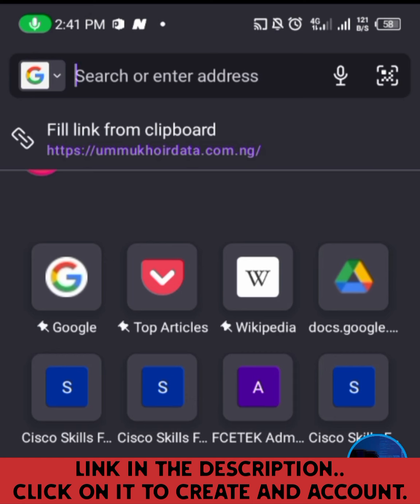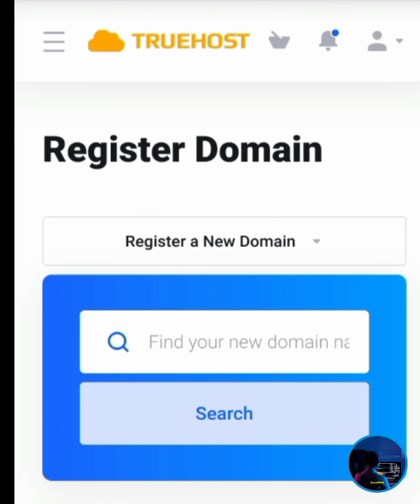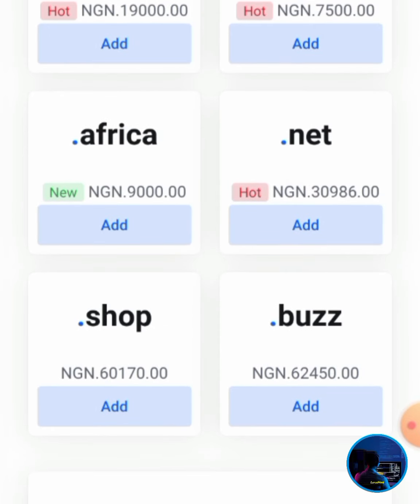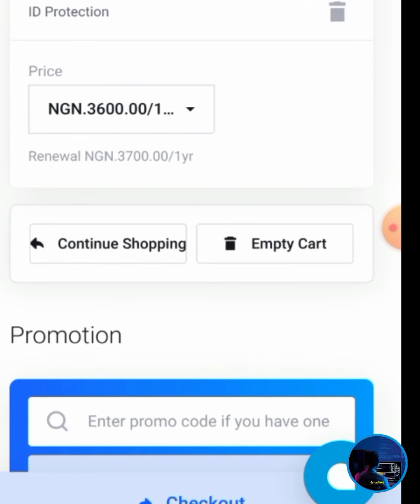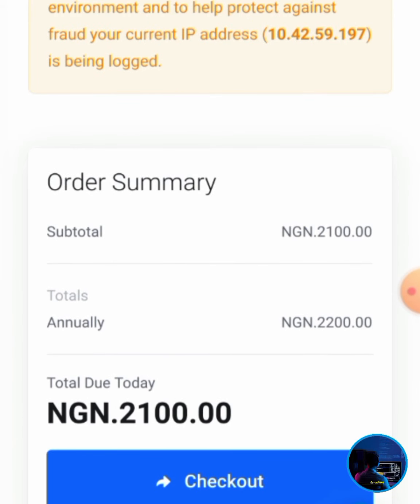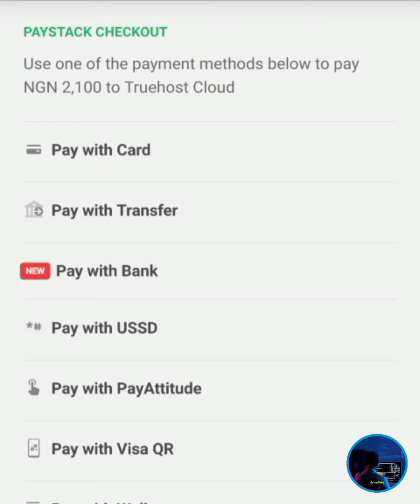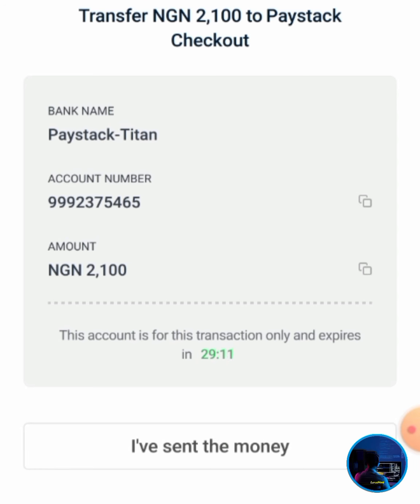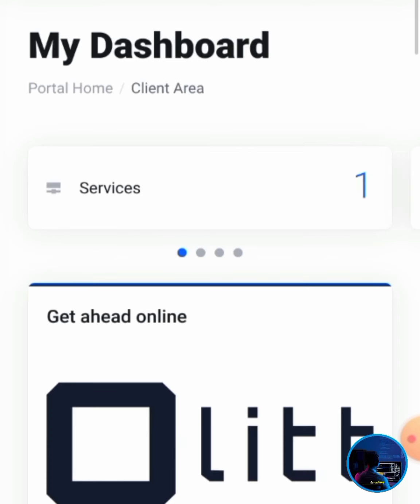#01 Custom Domain Tutorial | How to remove .blogspot from blogger URL | Step by Step Guide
Remove .blogspot from your Blogger URL.

In this step-by-step tutorial, learn how to set up a custom domain in Blogger and give your blog a professional look.

What you'll learn:
How to register a custom domain
How to set up DNS settings
How to configure Blogger settings

Perfect for beginners and intermediate bloggers, this tutorial will guide you through the process of removing .blogspot from your Blogger URL.

Watch now and take the first step towards a more professional-looking blog!